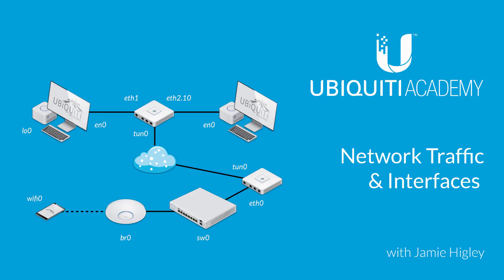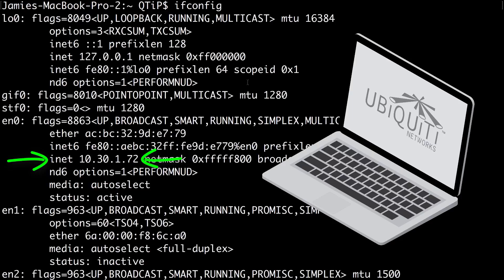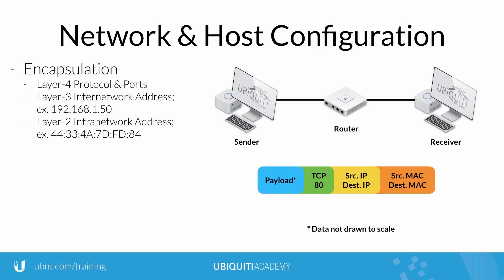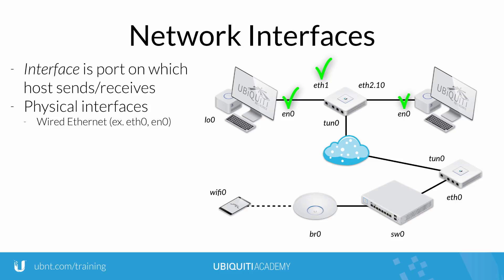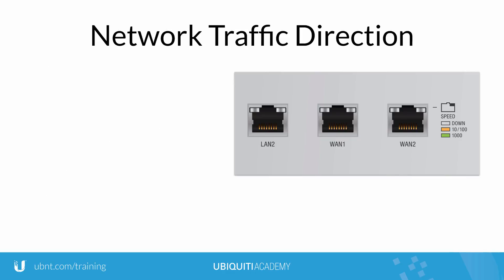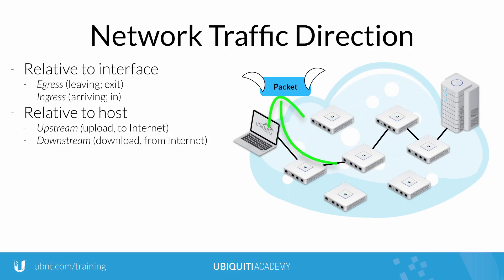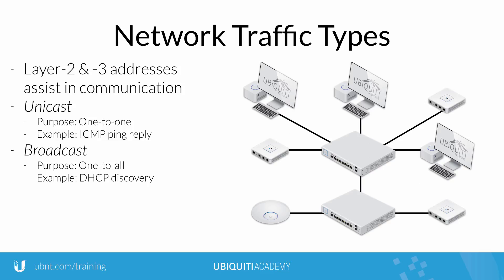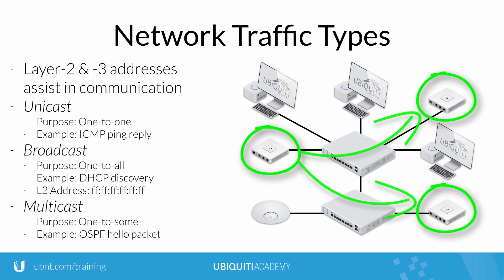Ubiquiti - Network Traffic & Interfaces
Network Traffic & Interfaces

Encapsulation helps prepare Host Networks, starting with the local segment, and when necessary, beyond network boundaries.

At Layer-4, the Payload receives Network Protocol & Port information.

At Layer-3, IPv4 and IPv6 Addresses define the Sender & Receiver Internet address.

An IPv4 address is a logical, 32-bit address used in local and internetwork communication.

Inside the Layer-3 Packet, a Source & Destination IP Address exist to move traffic across Networks.

At Layer-2, MAC Addresses define a Network Device’s address for Link-Local communication.

The MAC is a unique 48-bit hexadecimal-based hardware address.

Inside the Layer-2 Frame, a Source & Destination MAC Address exist to help move traffic on the Local Network.

In order for networks to behavior, it’s important that Host Network Interfaces are configured with unique Layer-2 & Layer-3 Network Addresses.

Network interfaces identify the physical and logical ports on which a Host can receive or send Network traffic.

In addition to physical Network interface, like a Wired or Wireless Card, or group of Switch Ports, several types of logical interfaces exist, including:
Loopback, generally for testing & network administration
Bridge, like when joining a wired & wireless interface on the same local segment under a common network address
Virtual, which enables an interface to participate in a Virtual LAN,
Tunnel, for point-to-point links across WANs,
And more.

Network traffic can generally be described to move in either of two directions, relative to an interface: egress or ingress.

Egress describes traffic leaving an interface—think egress, or exit.

Ingress describes traffic approaching an interface—think ingress, or, in.

Colloquially, Network Traffic is also said to move “Downstream” or “Upstream” relative to a Network’s Topology, Devices, and/or Users.

In networking today, Hosts use both Layer-2 and Layer-3 Addresses to communicate via one of three methods.

Unicast traffic involves one-to-one communication, where either the intended recipient’s Layer-2 or Layer-3 Network Address is known.

For example, an ICMP Ping Reply is Unicast traffic.

Broadcast traffic is one-to-all communication, where all Hosts on the Layer-2 or Layer-3 Network are the intended recipients.

For example, a Host needing a DHCP Address would use the Layer-2 Broadcast address FF:FF:FF:FF:FF:FF in attempt to Discovery a DHCP Server on the Local Network.

All Hosts on the Local Network would receive the Broadcast message.

Multicast traffic is one-to-some communication, where not all, but some Network Devices are the intended recipients.

For example, Dynamic Routing protocols use Multicast addresses to communicate solely among Routers, but not with other Network Hosts.